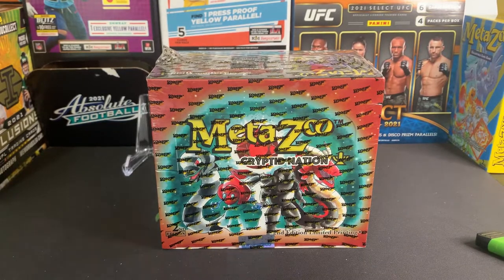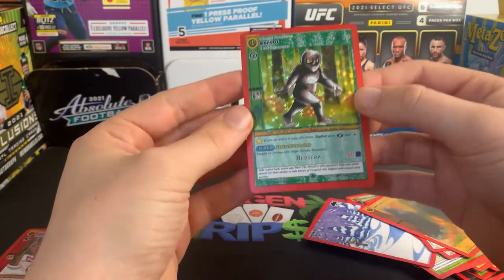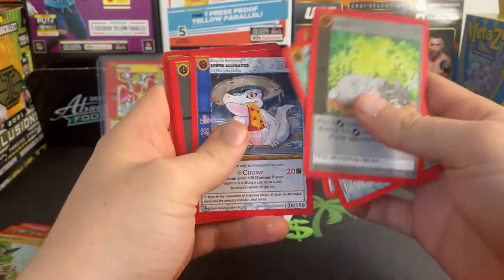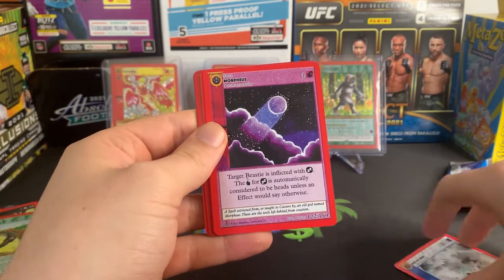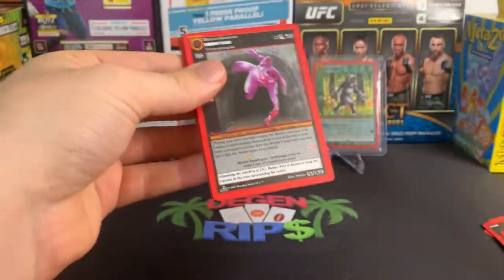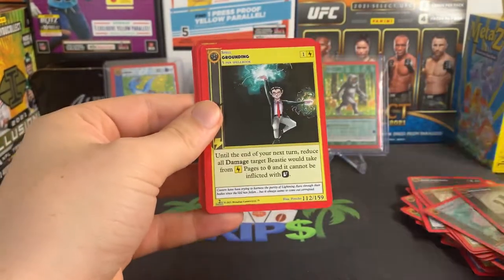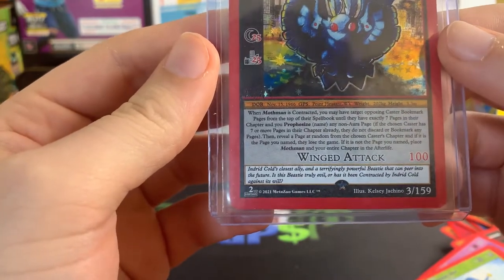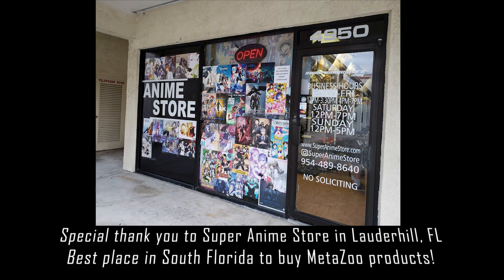Opening An Entire MetaZoo Cryptid Nation 2nd Edition Booster Box MOTHMAN & MORE!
After falling in love at first sight with MetaZoo after stumbling upon a hanger box at Walmart, I decided to go all out and head over to my local anime store and buy the most expensive MetaZoo product they had. I was not disappointed! Sorry for the long video, watch on 2x speed!

Shout out to Super Anime Store! Check these guys out